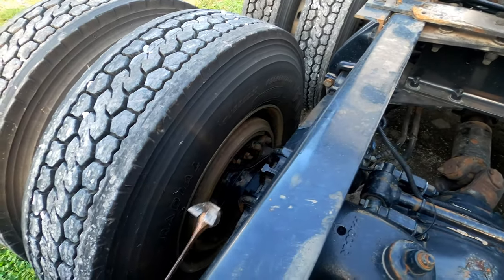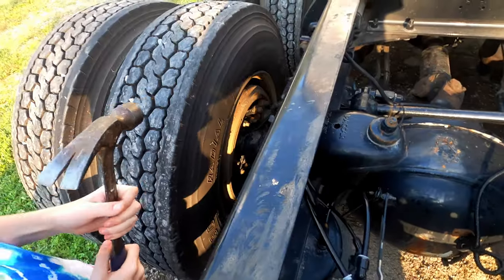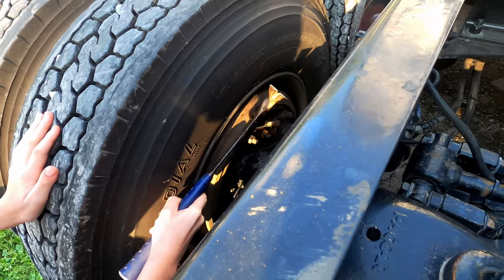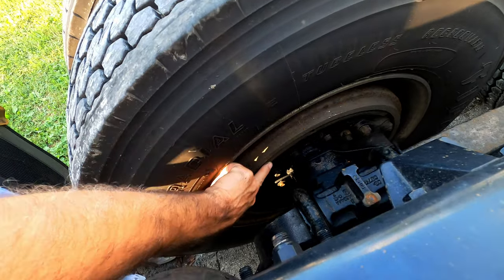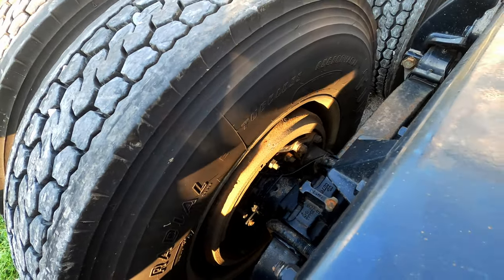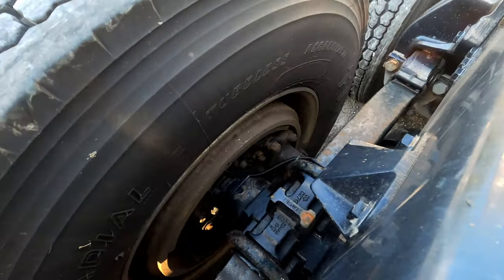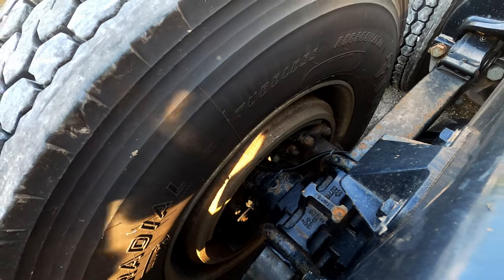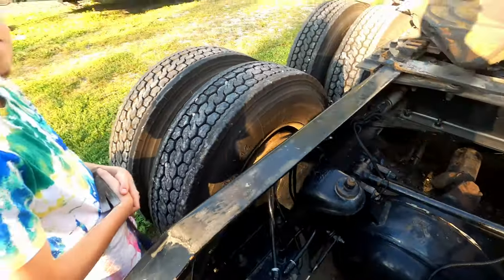How to Fix Locked or Stuck Brakes on a Semi Tractor or Trailer.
This simple process will get you down the road around 90% of the time without resorting to other means.